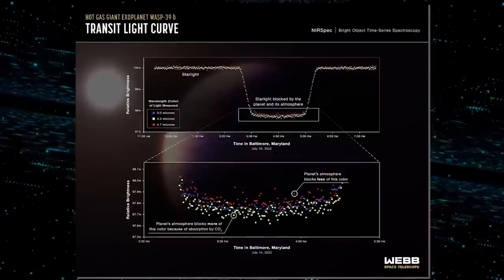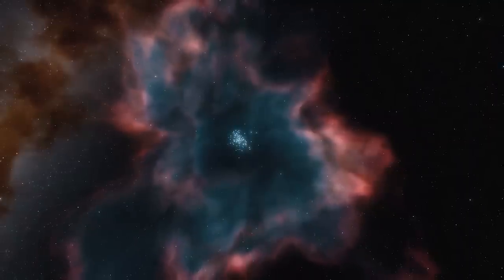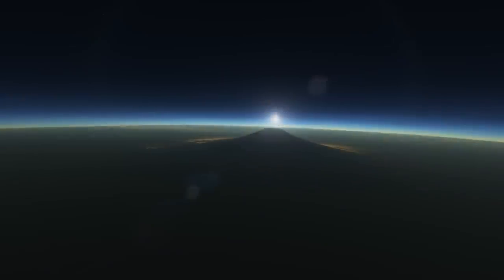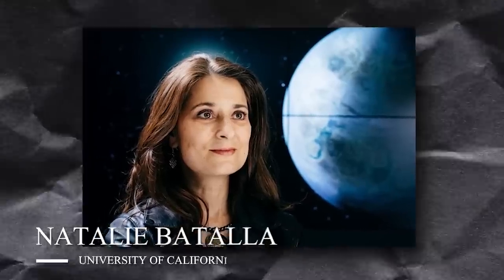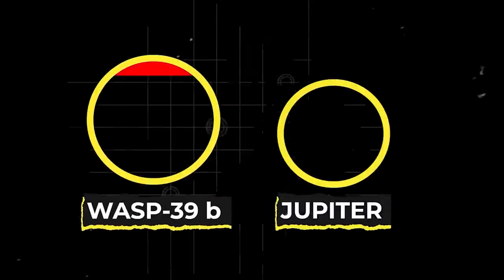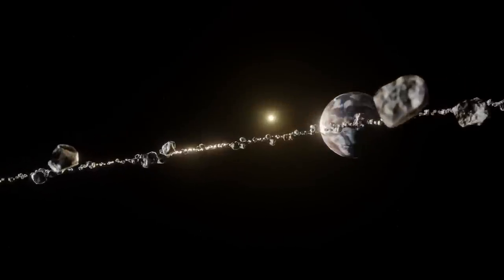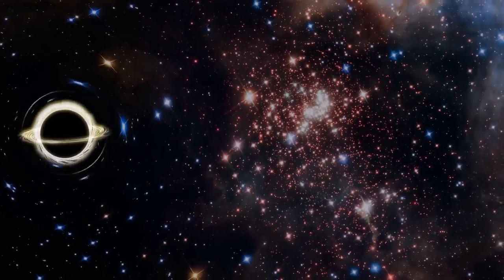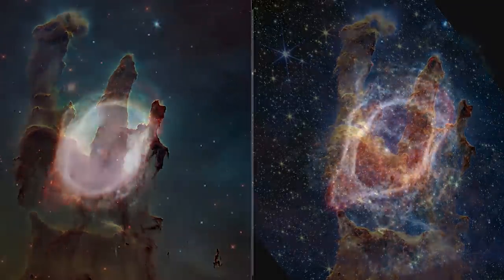James Webb Telescope Has FINALLY Detected Life After 60 Years!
James Webb Space Telescope can do more than capture amazing sky photos. The Observatory found carbon dioxide in an extrasolar planet's atmosphere for the first time. It found gas on gas giant wasp 39b, 700 light years from Earth.

This discovery illuminates the planet's makeup. The study published in Nature shows that Webb may be able to identify and analyze carbon dioxide in the weaker atmospheres of tiny rocky planets.Before we go into this incredible result, let's review some of wasp 39b's important traits.

Wasp 39b introduction. Wasp 39b is a hot gas giant 1.3 times Jupiter's diameter and one-fourth its mass. Its high temperature, which is around 1.600 degrees Fahrenheit, or 900 degrees Celsius, is partly responsible for its extraordinary puffiness. In February 2011, the WASP project discovered Boca Prince, or Wasp 39b, a hot Jupiter extrasolar planet.